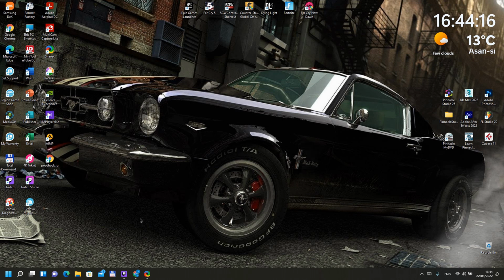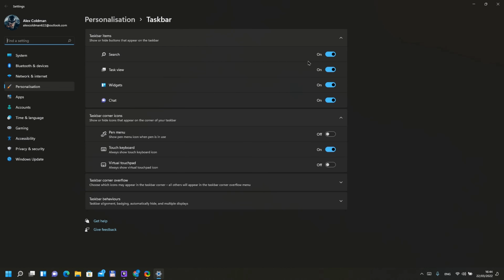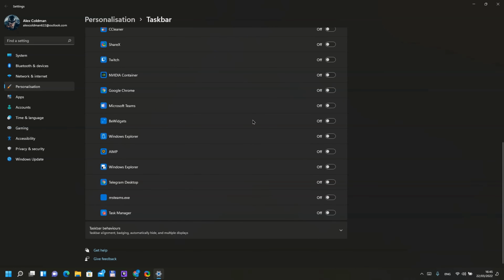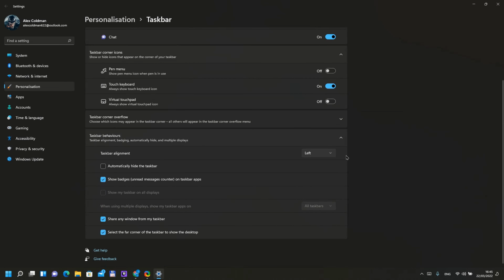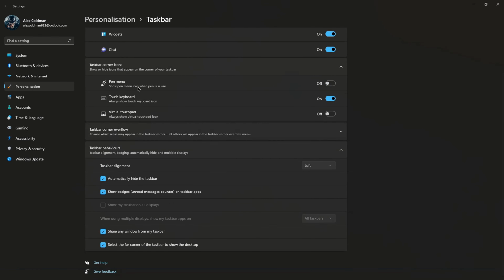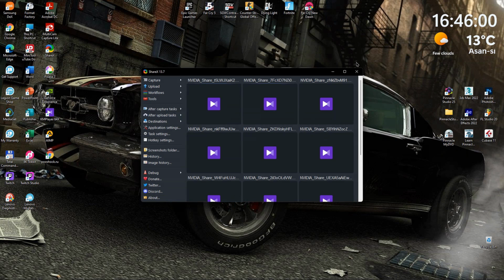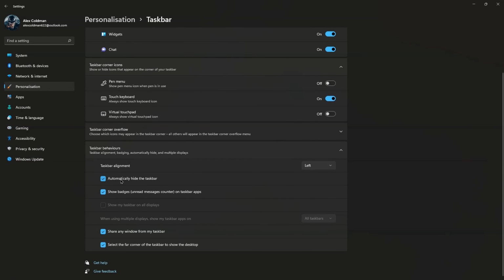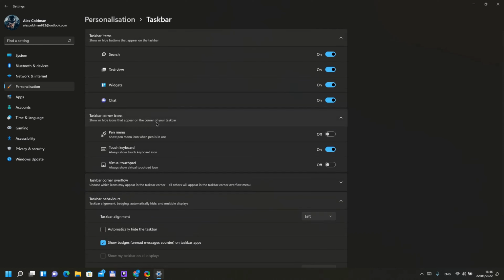How to Set Up Taskbar Settings on Windows 11 Working 🛠 ✔100%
I hope after watching this video tutorial you will be able to fix your problem immediately
Used songs list:
1. Music: FrauMuller - Maximum Power